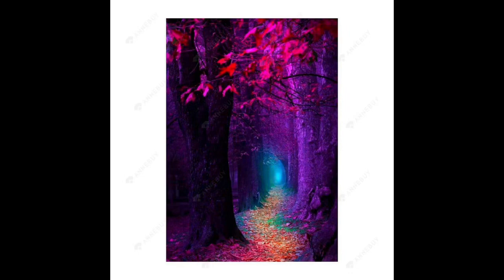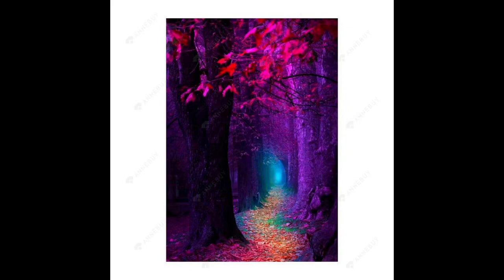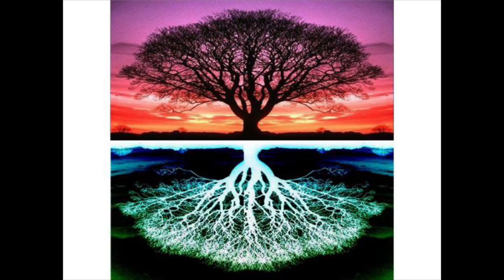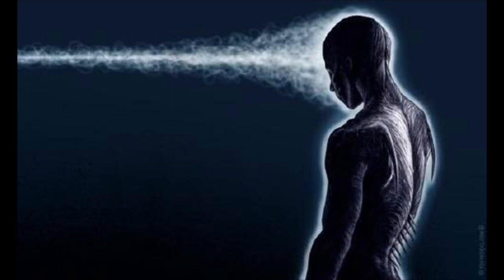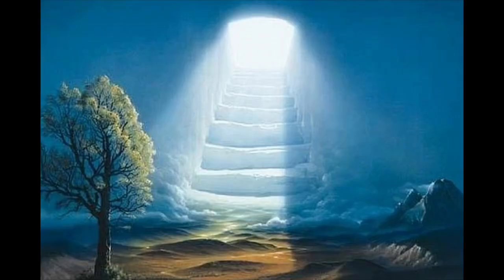Spirit Has A Message For You! ✨👁✨ (Must See!)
Spirit has an important message for you!!! If you have been having issues overcoming a challenge or problem, this message will help you! Remember you are the creator and projector of your reality. This is all happening in your mind. The law of attraction is you attract whatever reality you believe. You are living out your thoughts and mental projections. All is mind the universe is mental ( the law of Mentalism). Watch this video and apply the practical exercises and see if this helps in anyway!